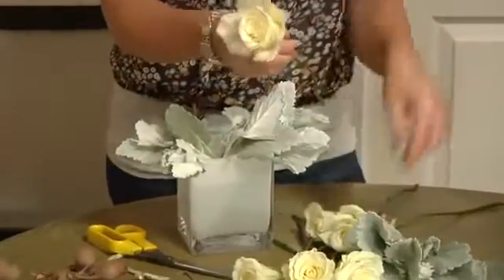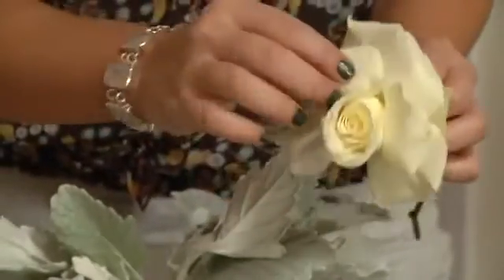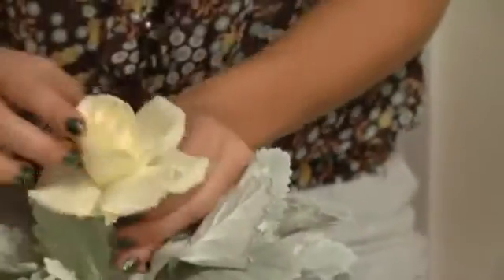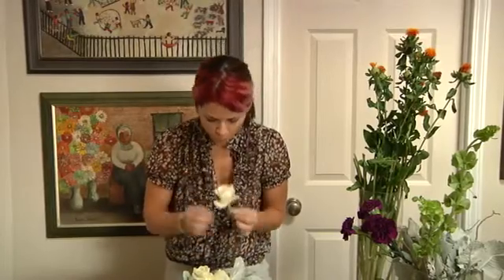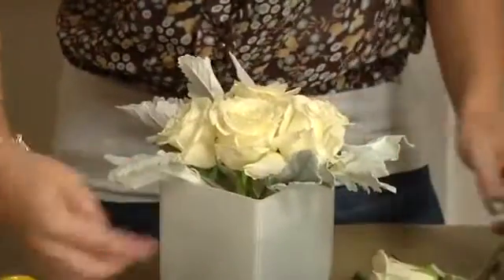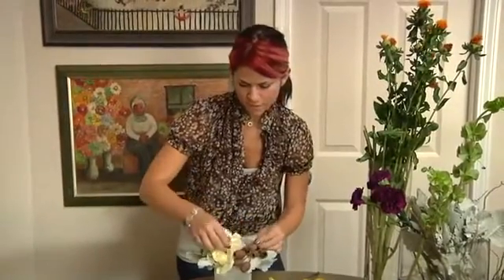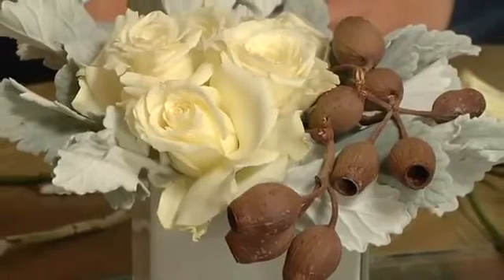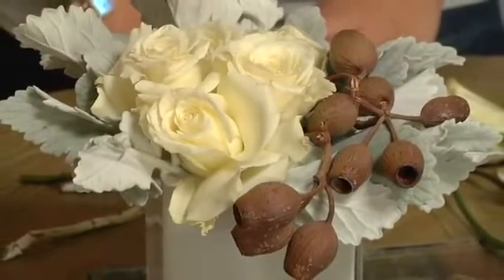DIY: Country Shabby-Chic Flower Arrangements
DIY: Country Shabby-Chic Flower Arrangements. Part of the series: Various Flower Arrangements and Techniques. A country, shabby-chic flower arrangement is something you can do right at home. Make your own country, shabby-chic flower arrangement with help from a longtime florist in this free video clip.